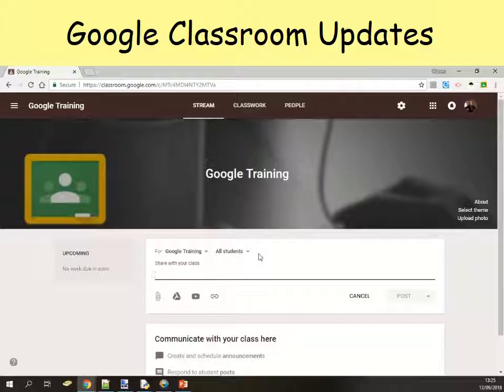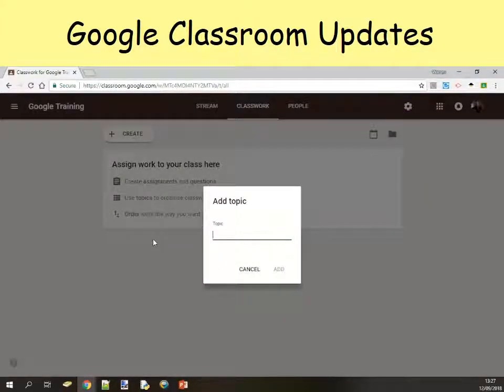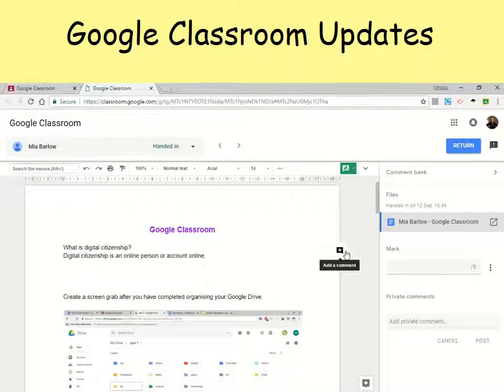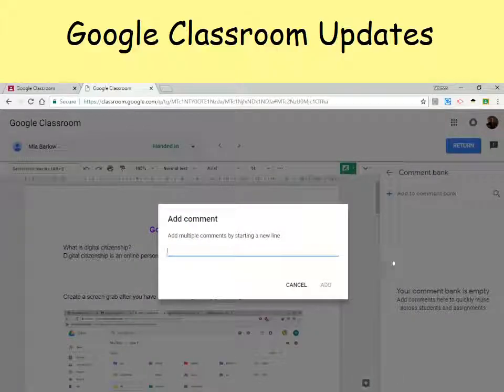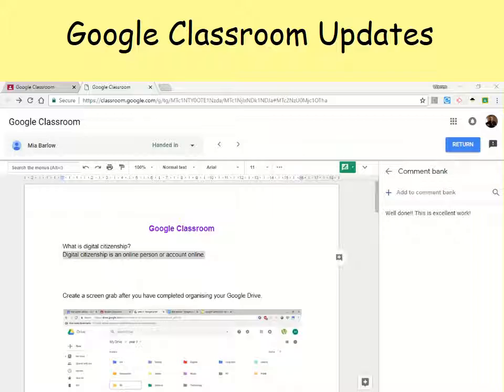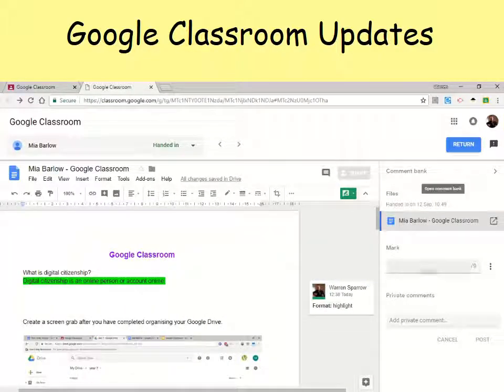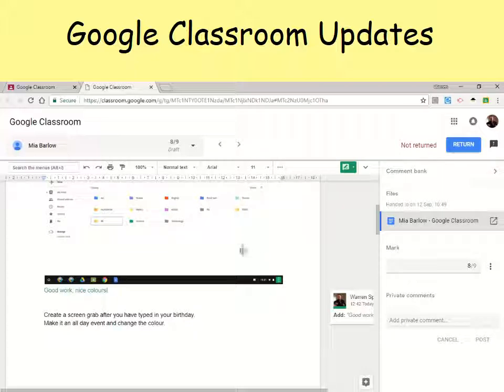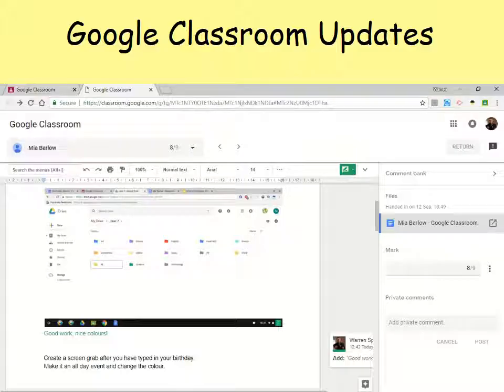Google Updates Aug 2018